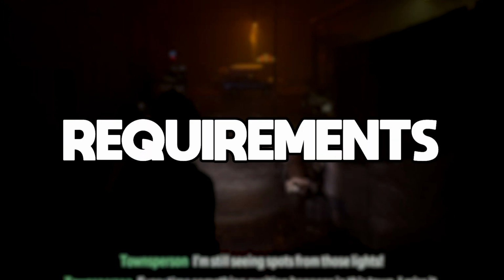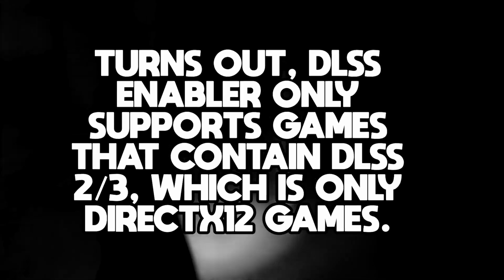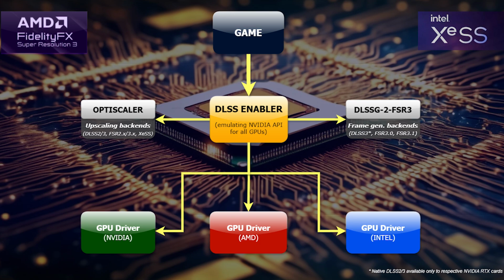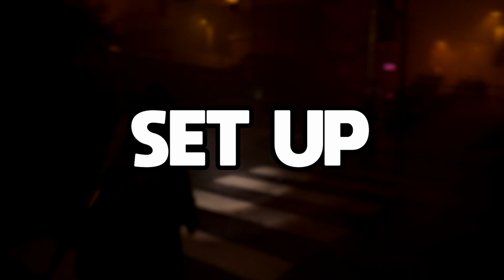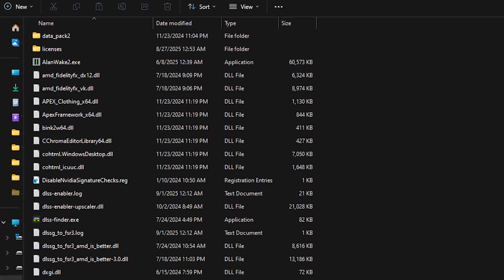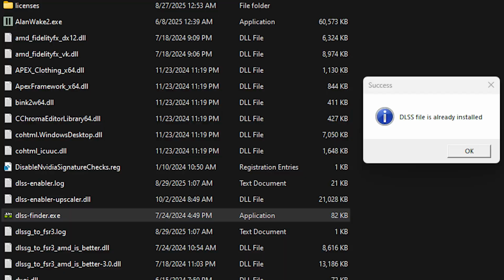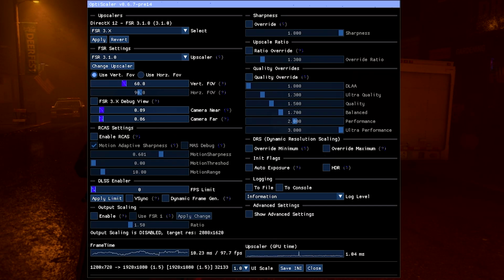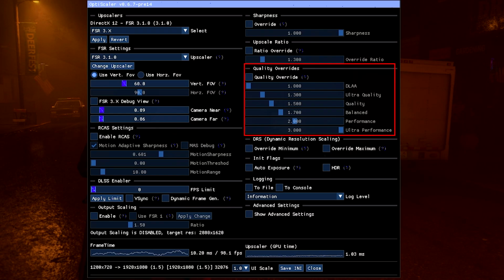How to Use DLSS on AMD GPUs (with Frame Generation)!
In this video, i go over how to actually use DLSS on a AMD GPUs to get increased FPS. This also includes DLSS Frame Generation. Using this, i've made atleast one of my games, COMPLETELY playable.